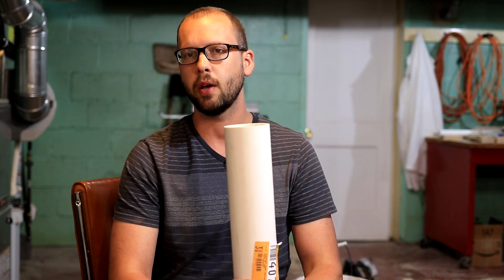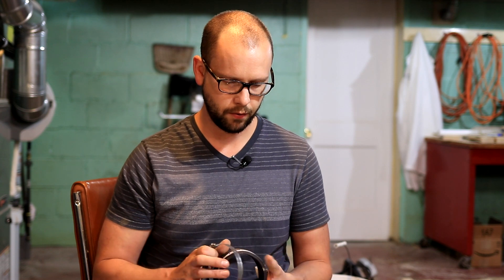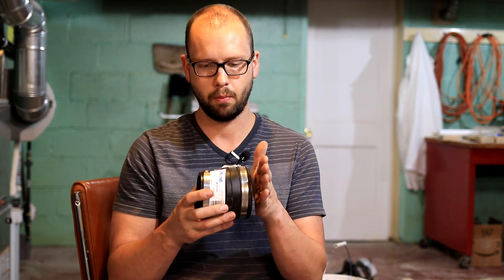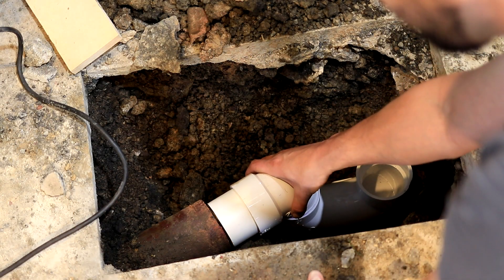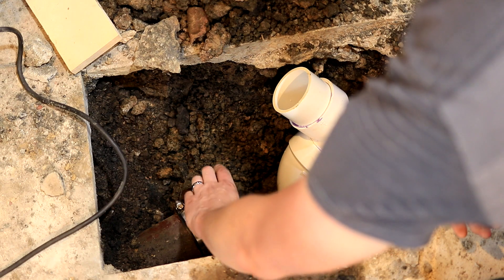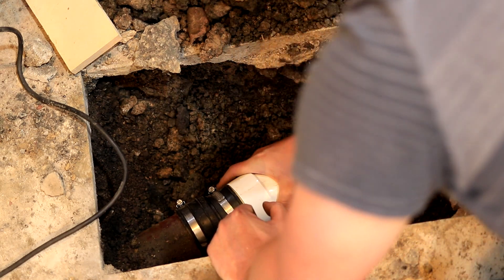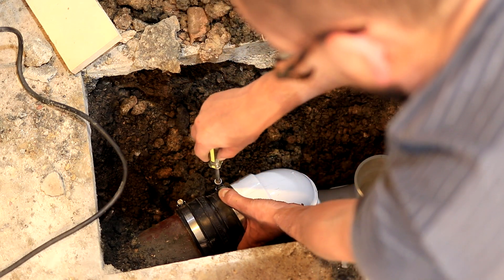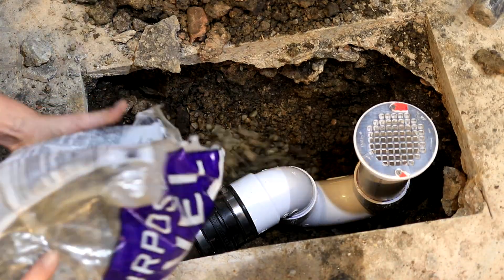How to Connect Clay Pipe to PVC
In this video, I am connecting terracotta clay pipe to pvc pipe.  Both of the pipes are 3 inch, but the clay pipe has a 0.5 inch wall thickness vs the pvc wall thickness of 0.25 inch.  A 3 inch clay to 3 inch pvc coupler steps from 3.5 inches to 4 inches.  The coupler that I used was a fernco P1059-33 You could also use a no hub coupler for an underground or over ground application like this.